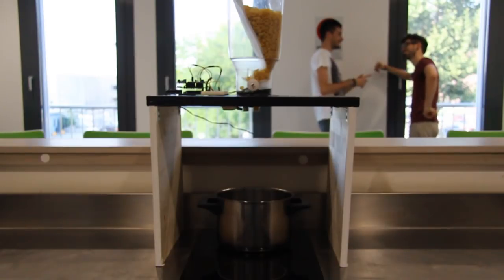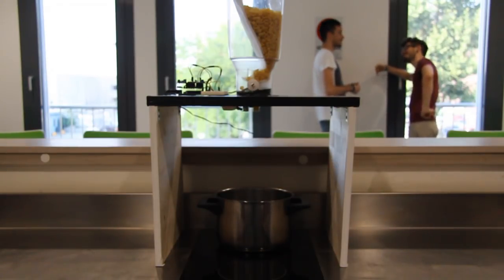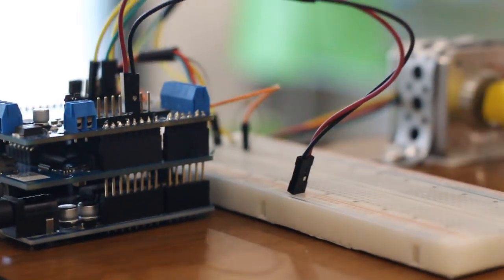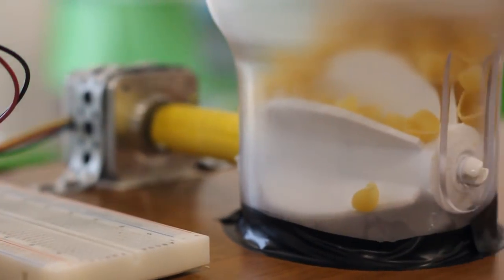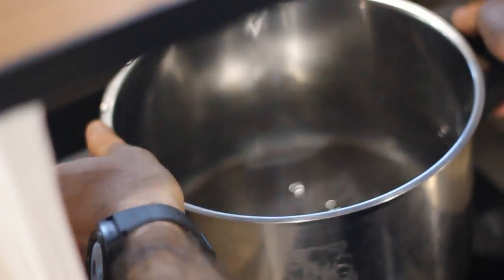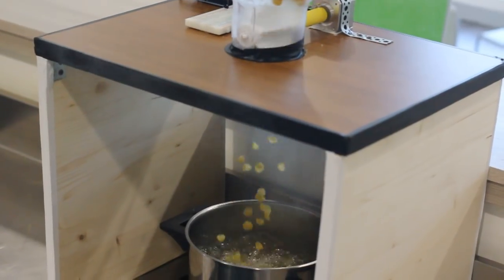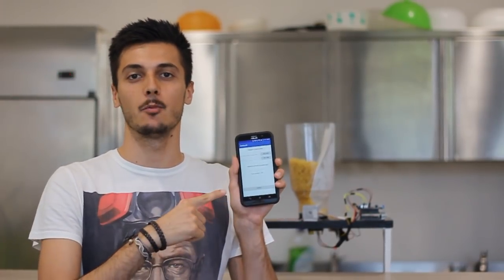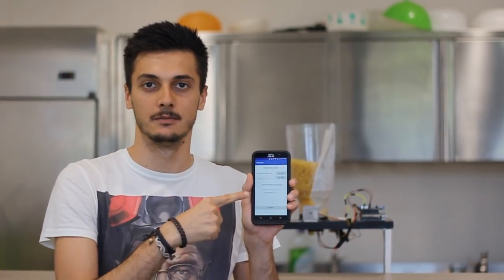AmIcook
AmIcook is a project made for the course 'Ambient Intelligence', taught by Prof.Corno, at Politecnico di Torino.

AmIcook Developers:
Samuele Battaglino - Software Developer
Davide Cota - Software Developer
Roberto Monelli - Hardware Developer
Arian Nowbahari - Hardware Developer and Video Director